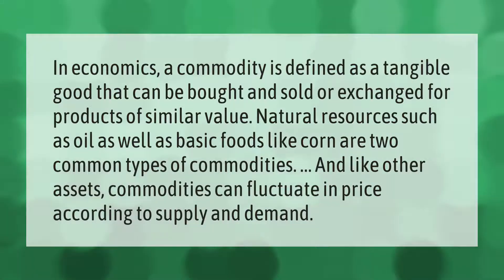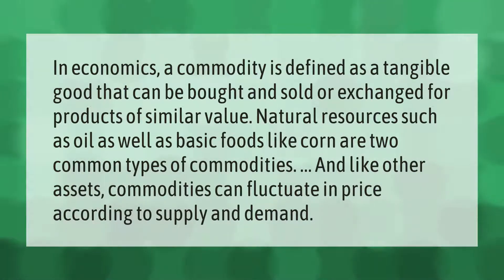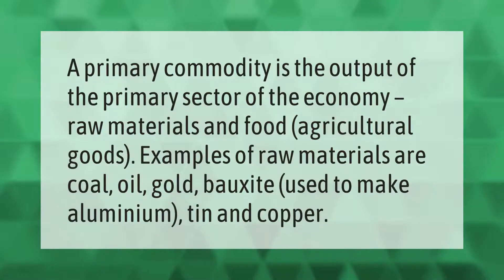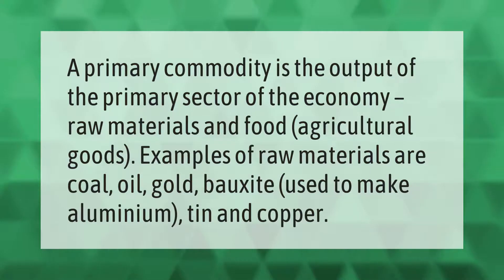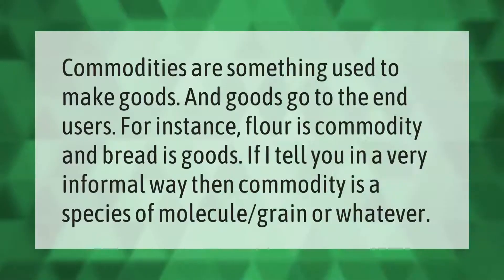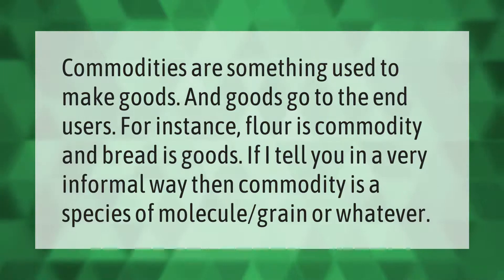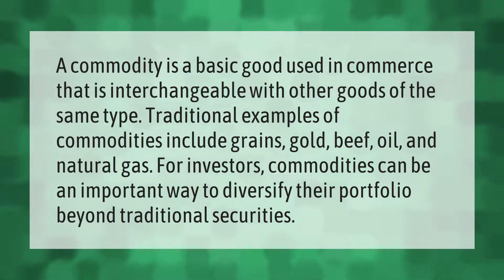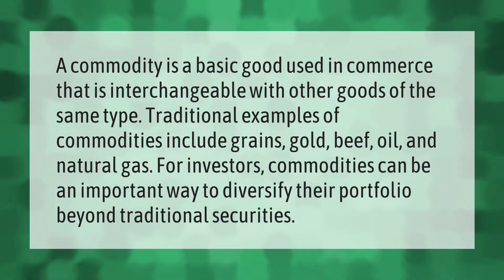What are considered commodities?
00:00 - What are considered commodities?
00:41 - What are primary commodities?
01:09 - What is difference between goods and commodity?
01:35 - What are commodities examples?

Laura S. Harris (2021, June 16.) What are considered commodities?
    AskAbout.video/articles/What-are-considered-commodities-253769